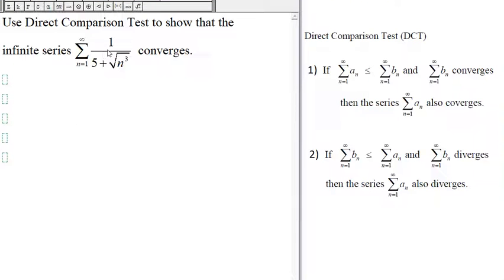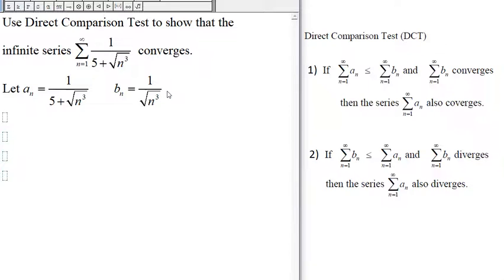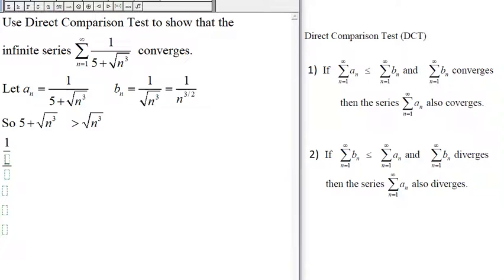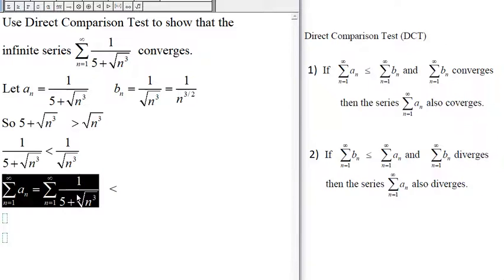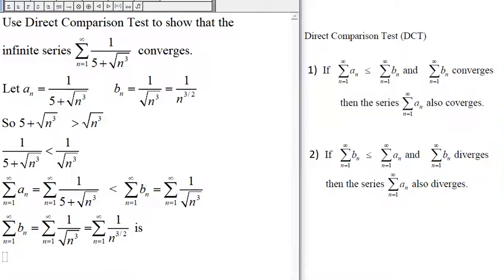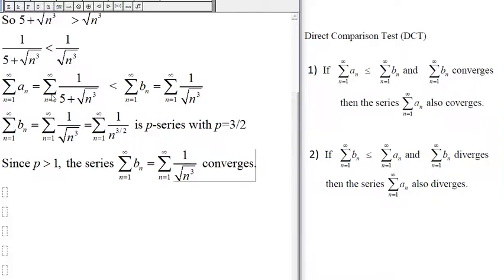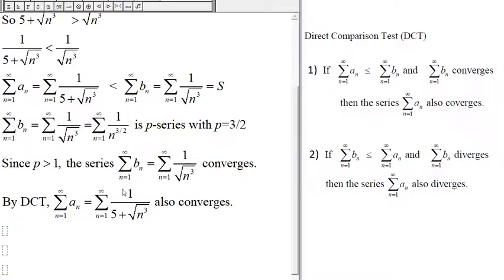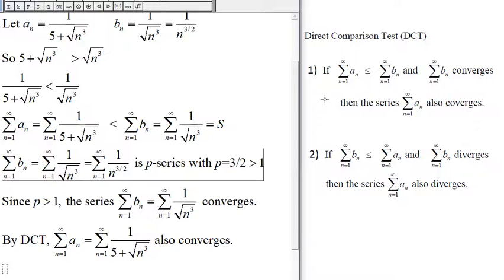Calculus (video 275): Direct Comparison Test; Infinite Series (part 2)